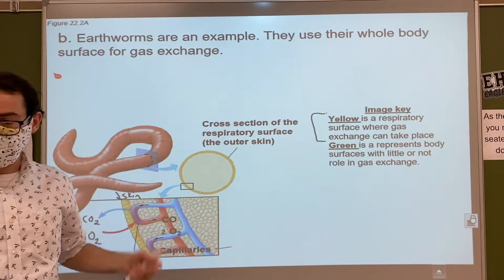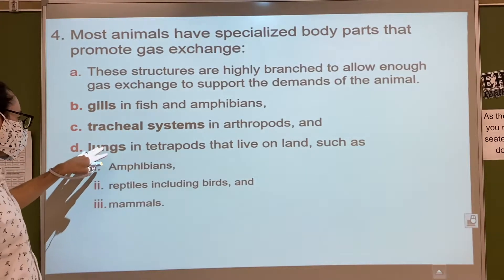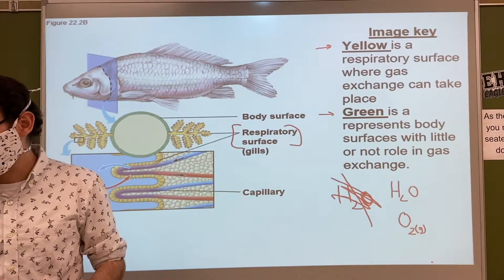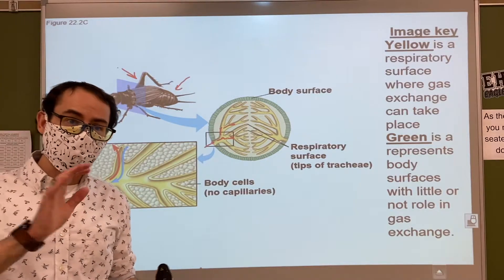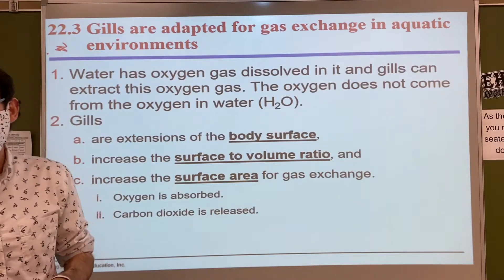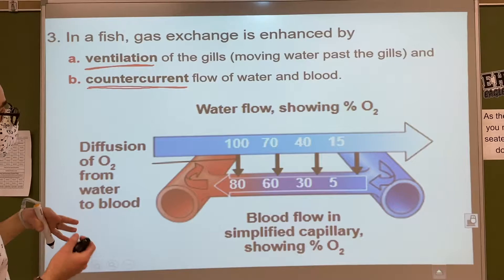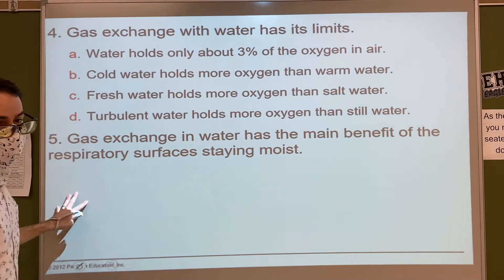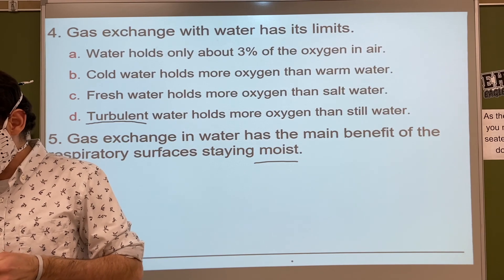22 2 and 22 3 respiration chapter